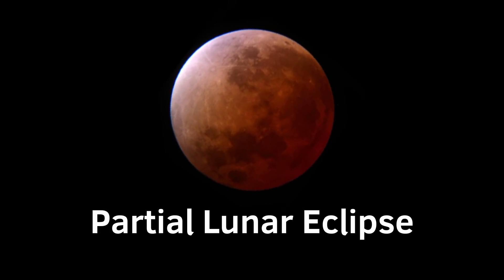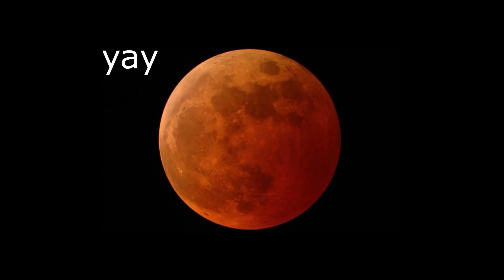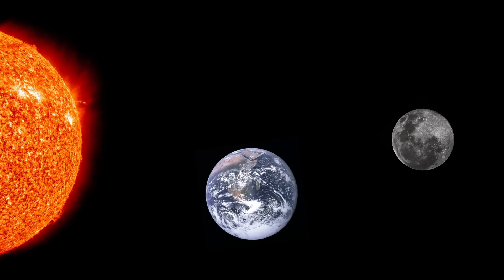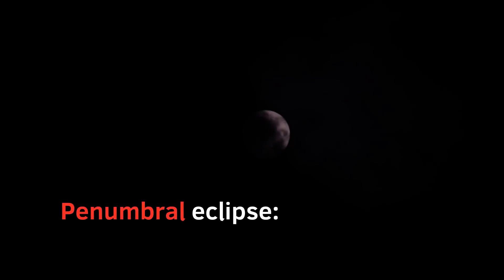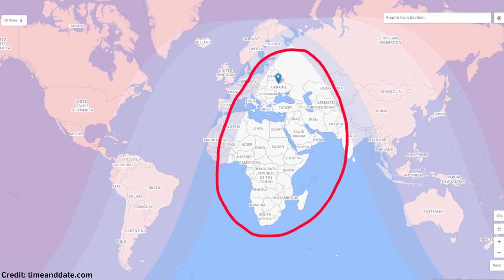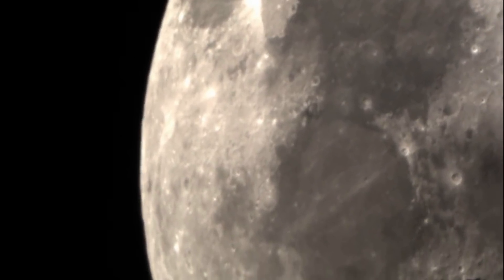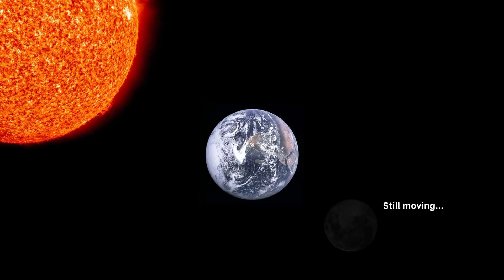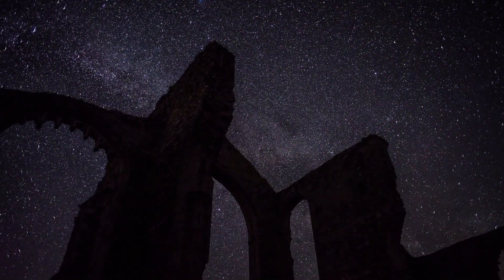Partial Lunar Eclipse│November 19, 2021 - Complete Guide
How to see the next partial Lunar Eclipse on November 19, 2021? Is the eclipse visible in my country? What is a lunar eclipse? Will this Bloodmoon affect my life? Watch this video to find out!